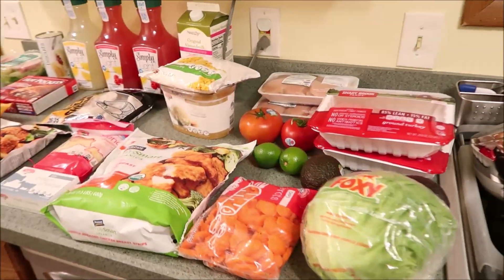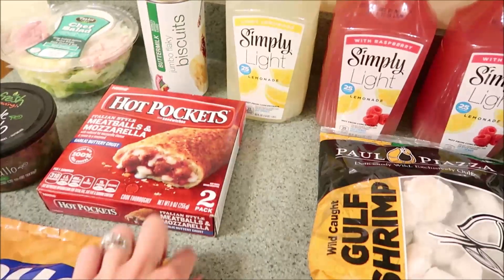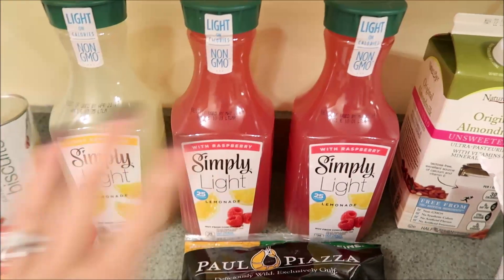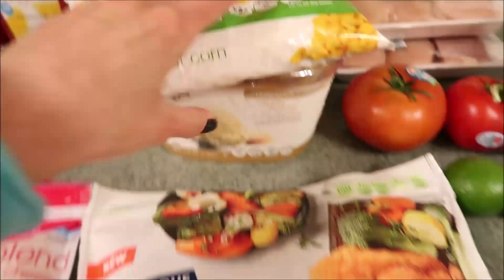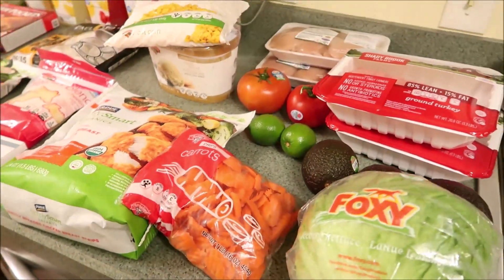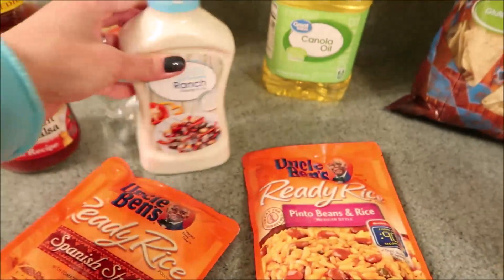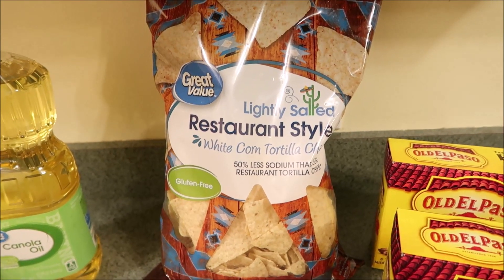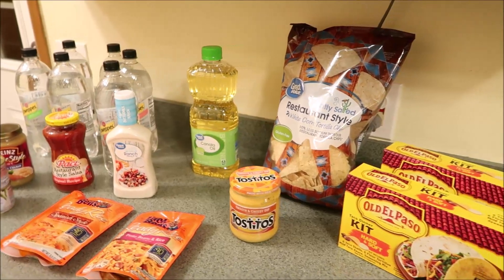Walmart and Hannaford Grocery Haul| April 2019!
Thumbs up for Walmart Hauls and Hannaford Grocery Hauls!
HI GUYS! Here with another Walmart and Hannaford Grocery haul! We hope you enjoy!